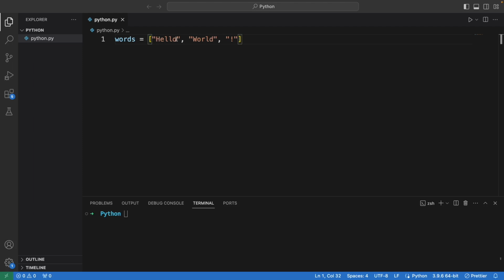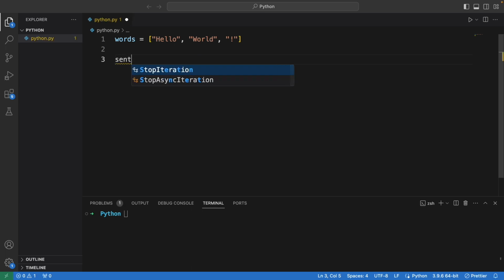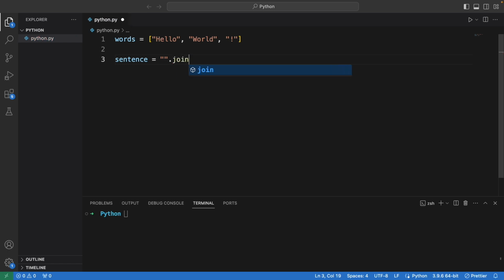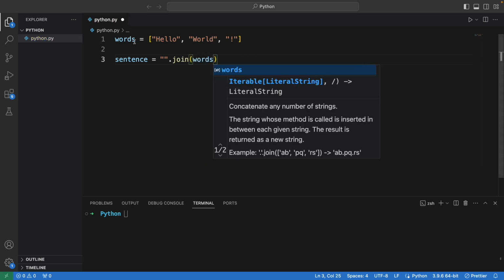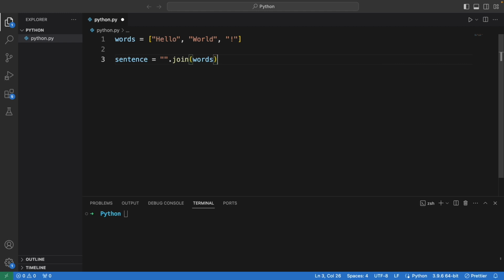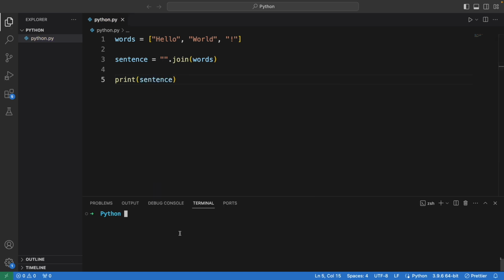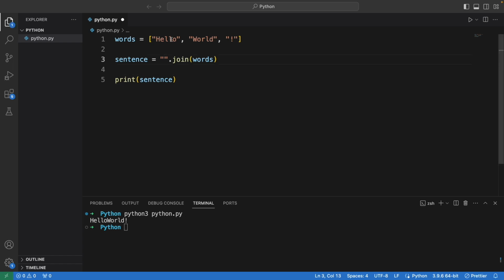String Concatenation Made Easy